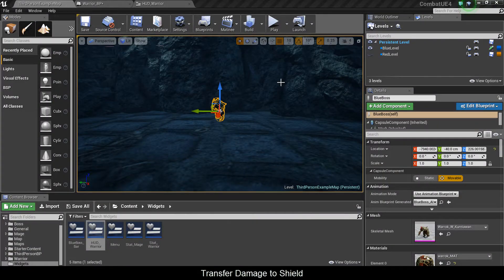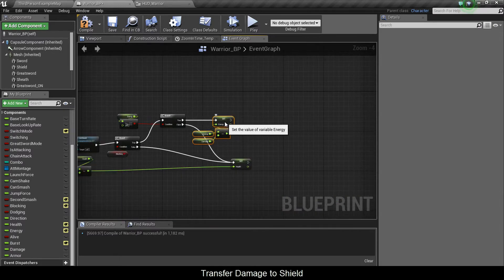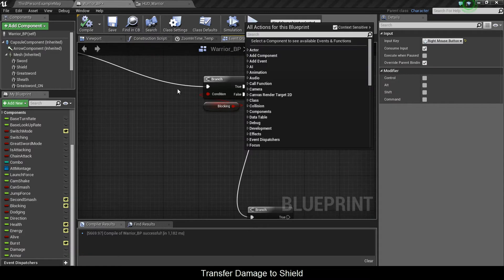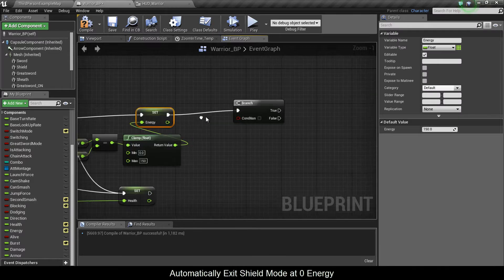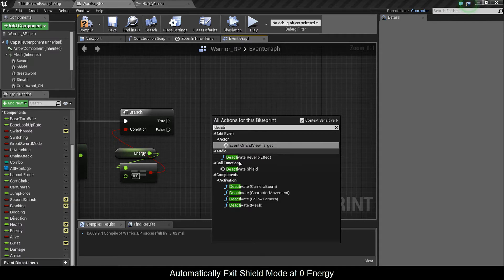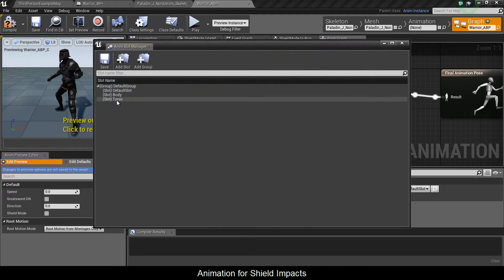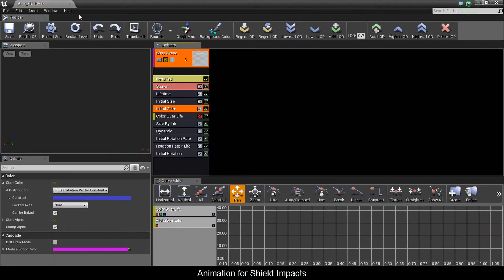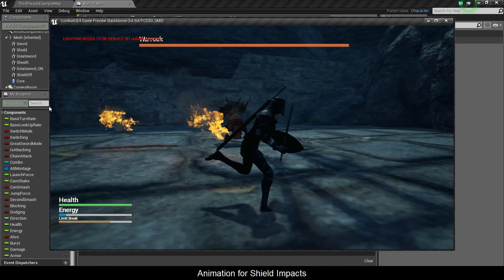UE4 Blueprint Tutorial EX - Shield Mode Defence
In this we give the shield mode blend space and functionality for defence